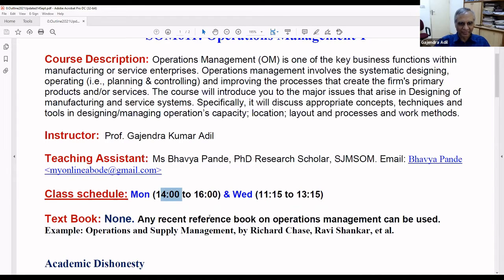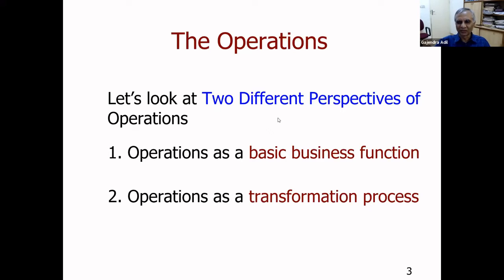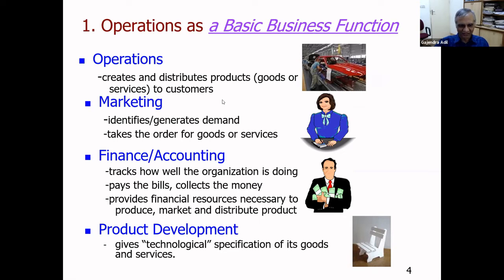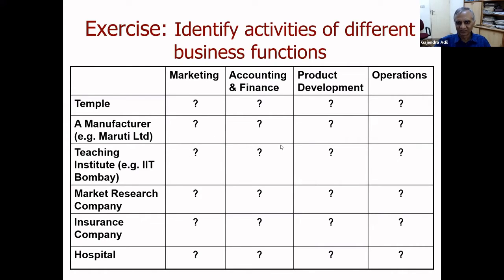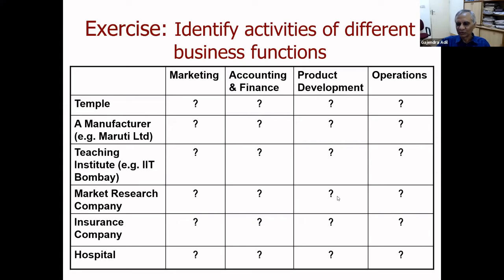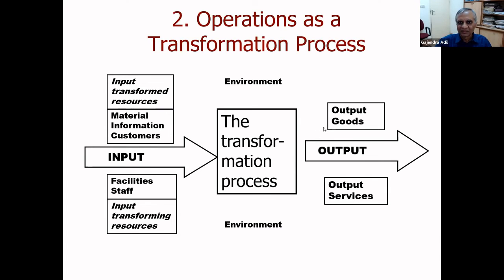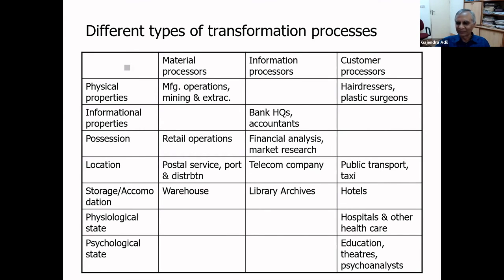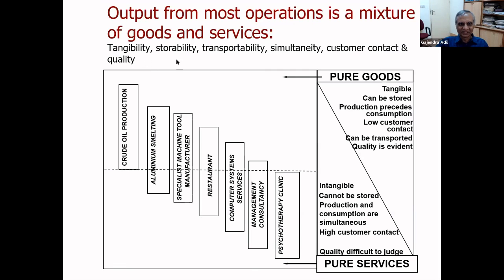Prof Gajendra Kumar Adil Part 2